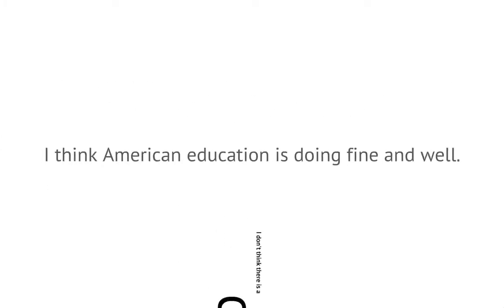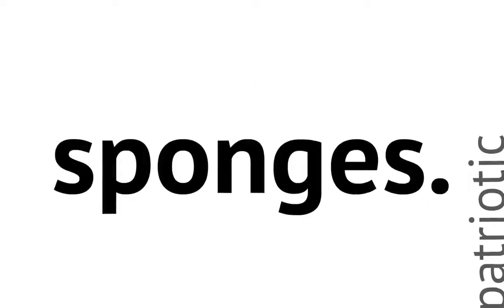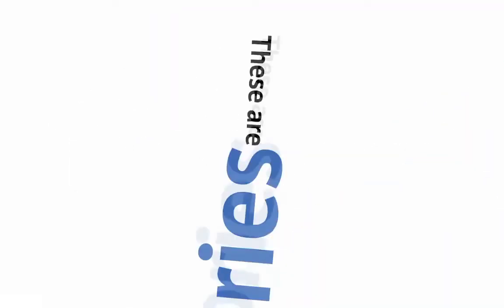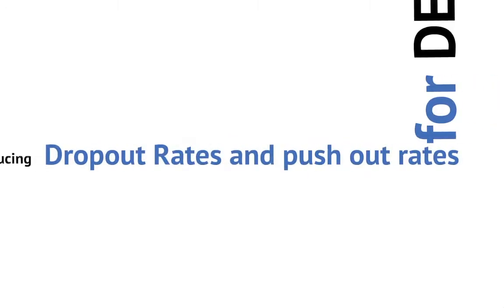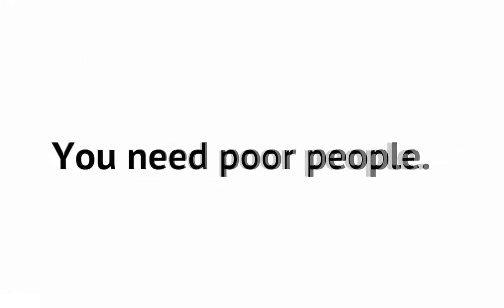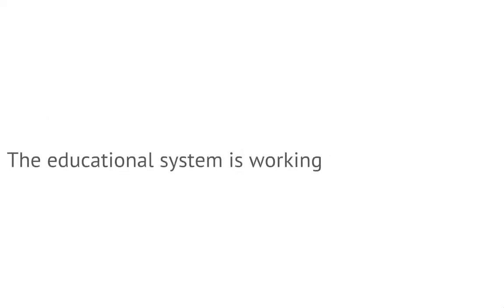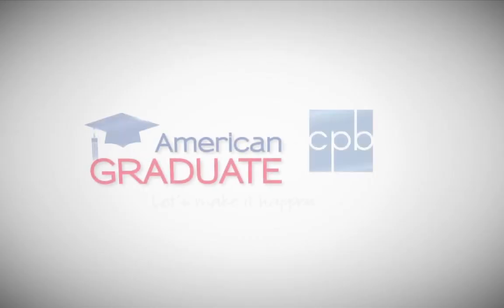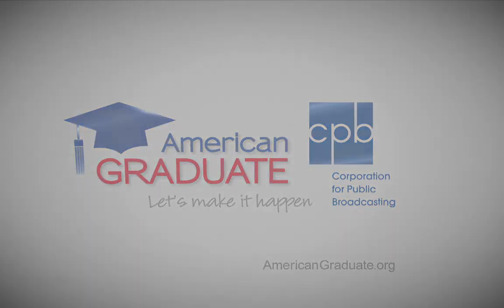AGFF 2013: There is No Crisis In American Education (San Francisco, CA)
A visual guide through a powerful speech given by Cesar Cruz during a town hall meeting about the Oakland dropout crisis.  Cruz posits that the crippling dropout rates prove that the American system of education is in fact doing what it is designed to do.